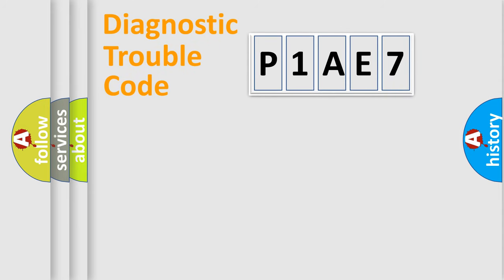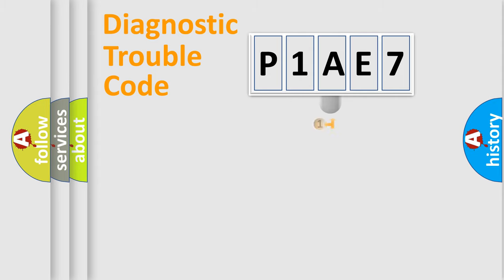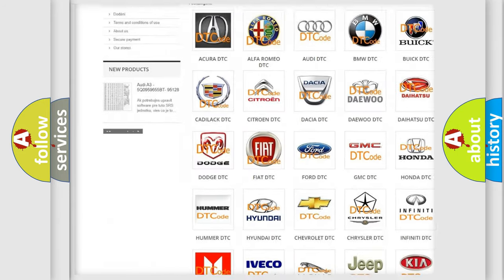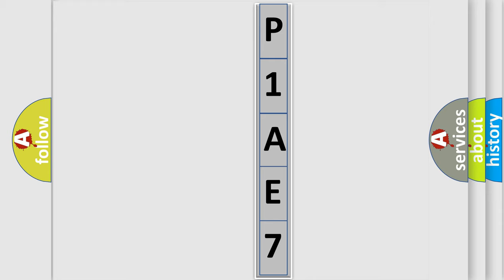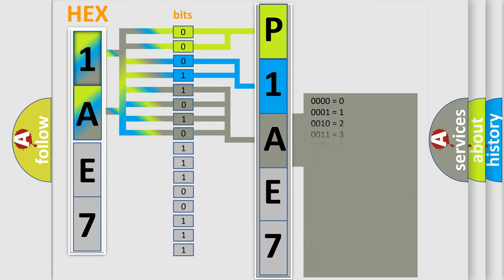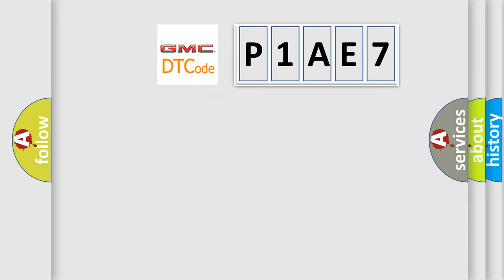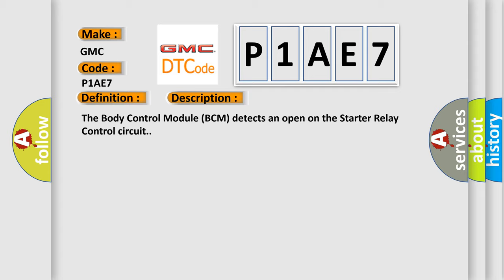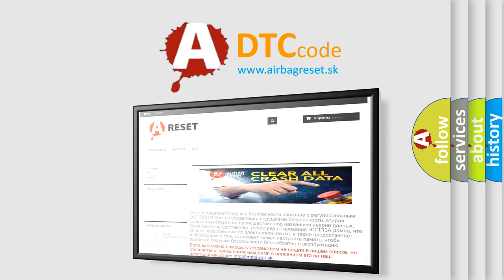DTC GMC P1AE7 Short Explanation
Contents:
0:21 Basic DTC analysis according to OBD2 protocol standard.
1:48 Insight into programming
2:58 A diagnostically understandable description of the Diagnostic Trouble Code
3:05 Basic error definition

Make:
GMC
Code:
P1AE7
Definition:
BCM (Body Control Module) Start Relay Feedback-Signal Plausibility Failure
Description:
The Body Control Module (BCM) detects an open on the Starter Relay Control circuit.
Cause:
STARTER RELAY CONTROL CIRCUIT OPENSTARTER RELAYPOWER DISTRIBUTION CENTER (PDC) ASSEMBLYBODY CONTROL MODULE (BCM)